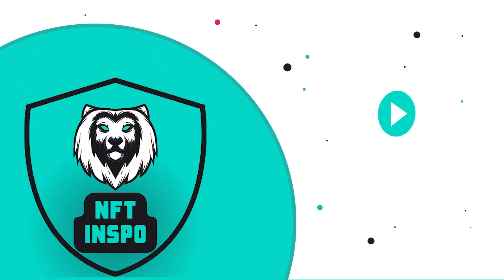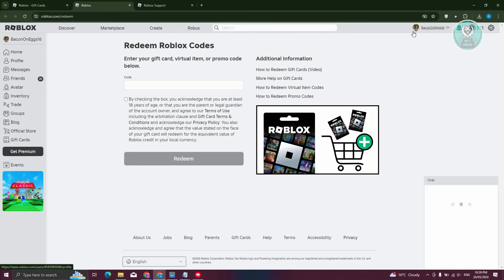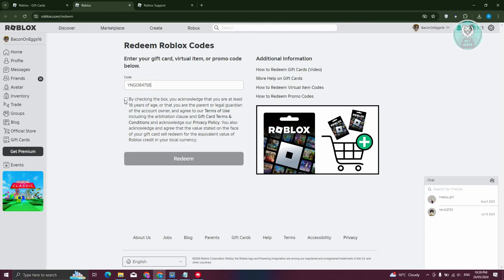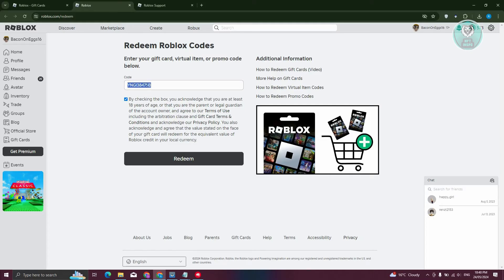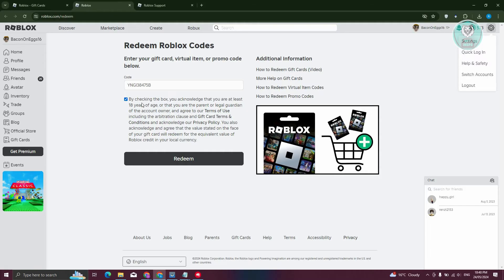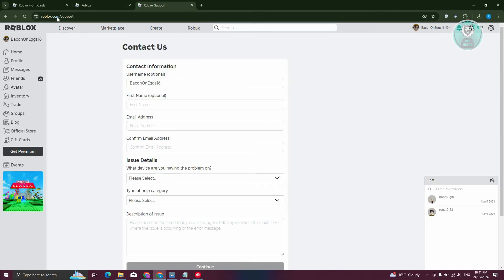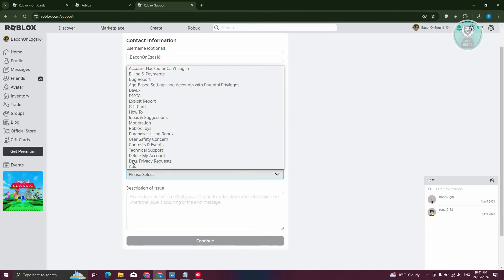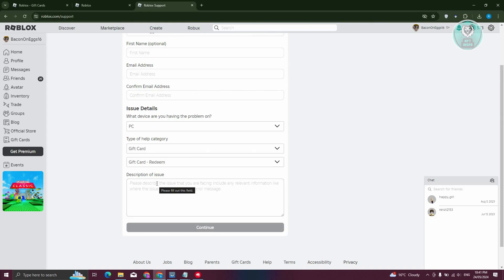How To Fix An Unexpected Error Occurred When Redeeming The Roblox Gift Card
If you want to be able to fix an unexpected error occurred when redeeming the Roblox gift card, then this video will be perfect for you!